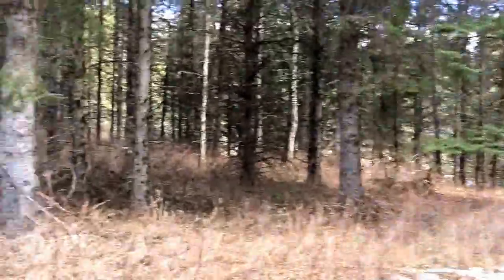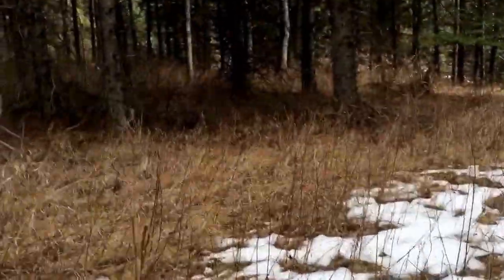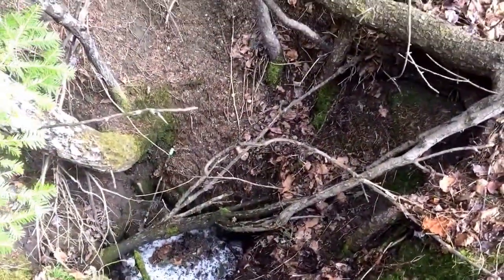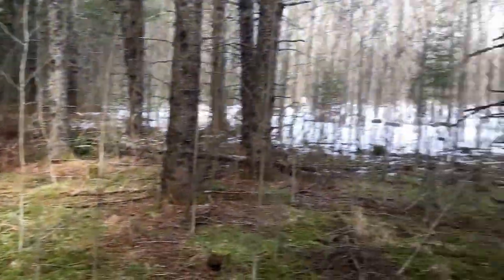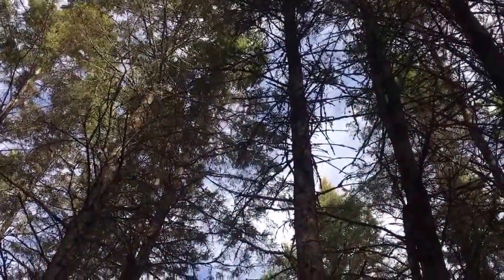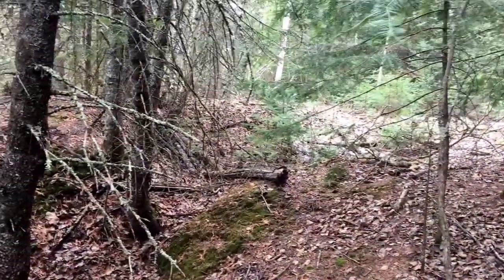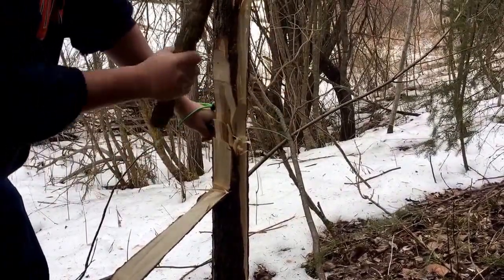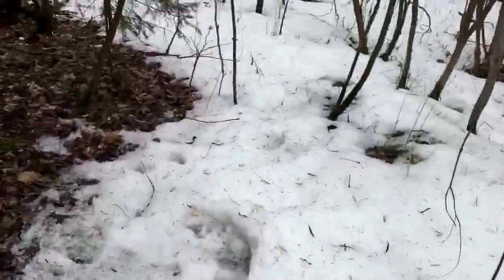Hike with back in nam survival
via YouTube Capture.